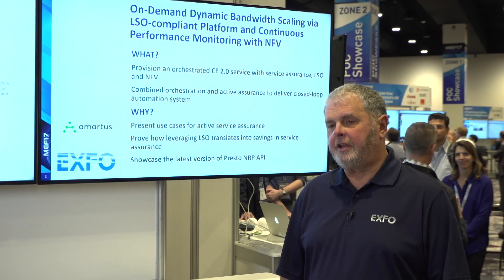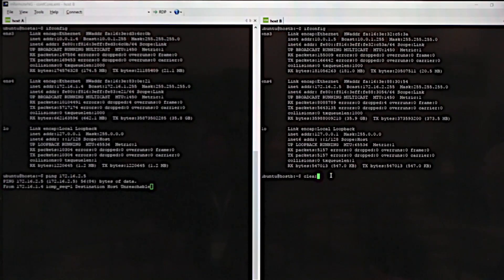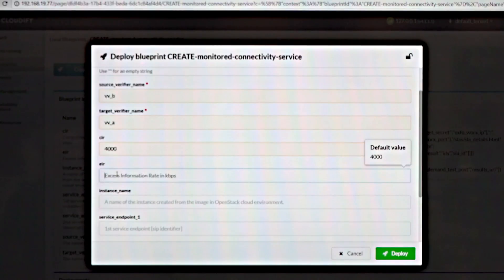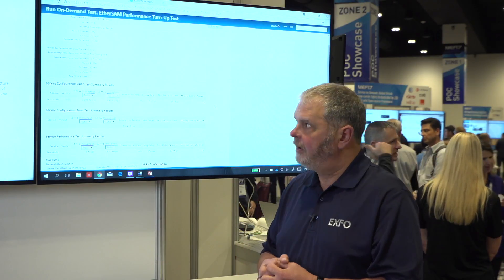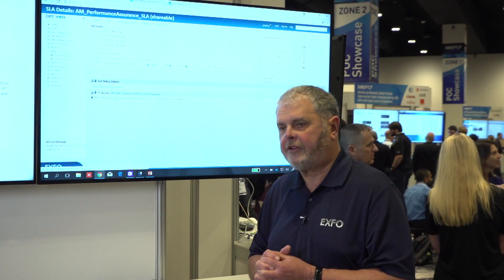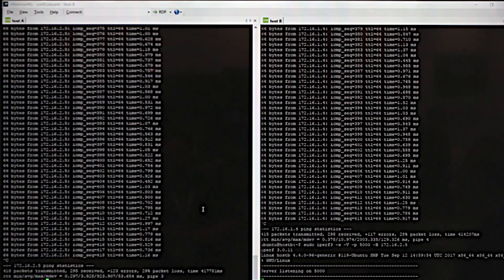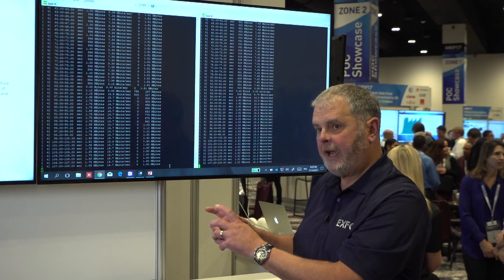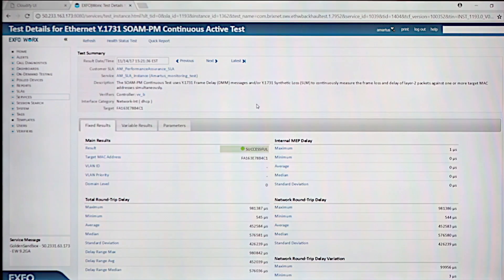Dynamic Bandwidth Scaling and continuous performance monitoring for Carrier Ethernet networks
Business services are booming.  The rush is on to deliver reliable and scaleable solutions while managing the complexity of a virtualized environment.  EXFO and Amartus have teamed up to deliver a fully functional, orchestrated solution that enables the rapid turn up and management of Carrier of a Carrier Ethernet (CE) service.

The video demonstrates provisioning of an orchestrated MEF CE 2.0
service with service assurance capabilities. The solution consists of LSO components integrated by Amartus and EXFO’s virtual probing technology automatically deployed and configured as part of the service provisioning. The PoC supports active assurance scenarios such as service level agreement (SLA) compliance testing or dynamic bandwidth shaping, by integrating EXFO’s Performance Assurance test suite within LSO-compliant engine, providing a fully orchestrated and closed-loop dynamic system.

Featuring: Larry Byrd, Solutions Engineer Manager, EXFO